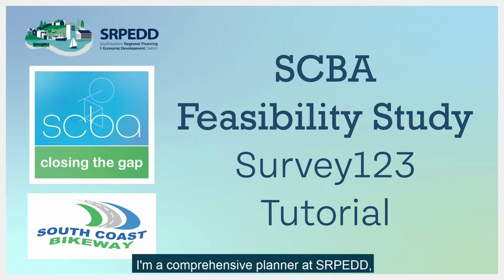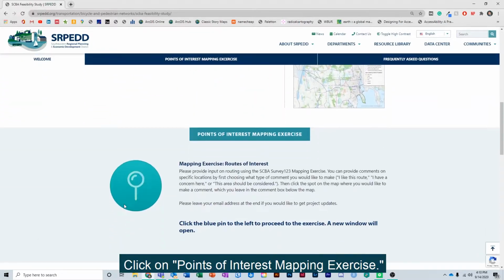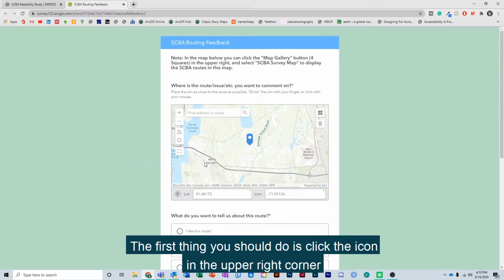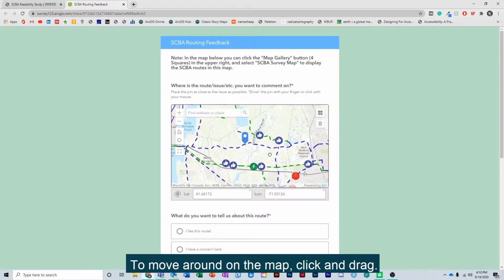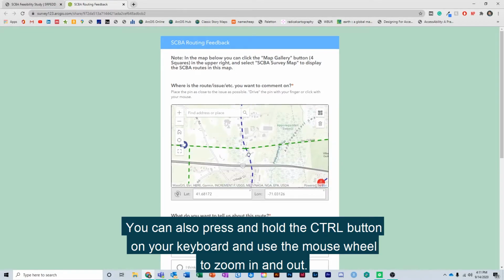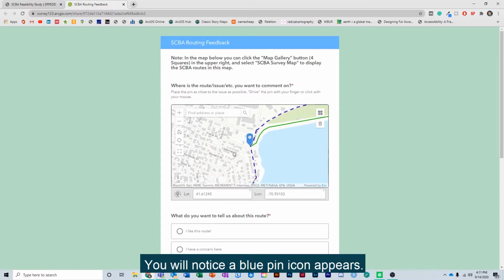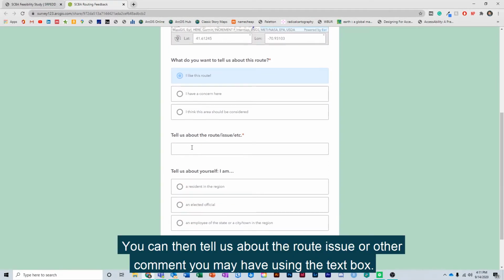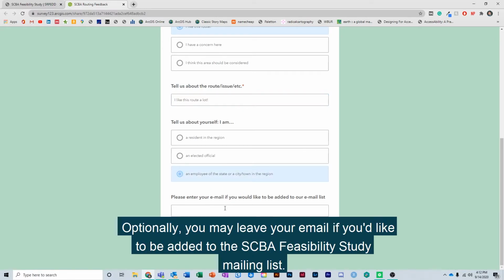SCBA Feasibility Study Survey123 Tutorial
How to use the SCBA Feasibility Study Points of Interest Mapping Exercise.